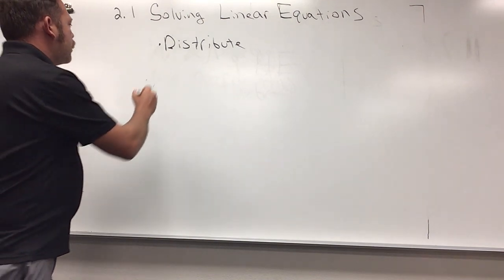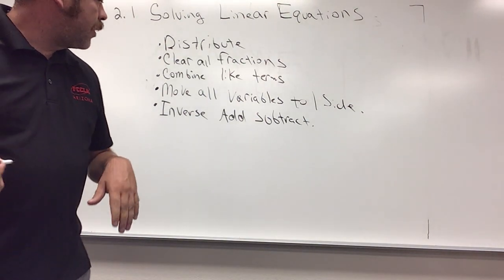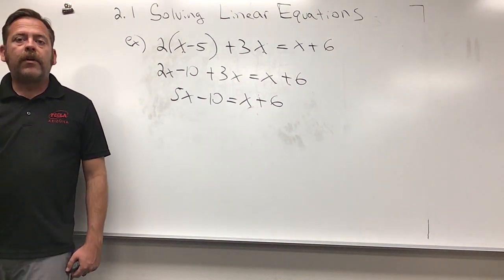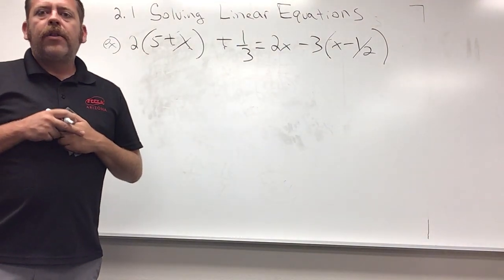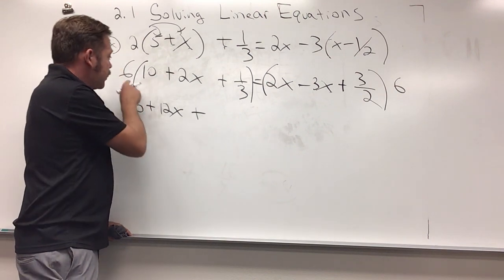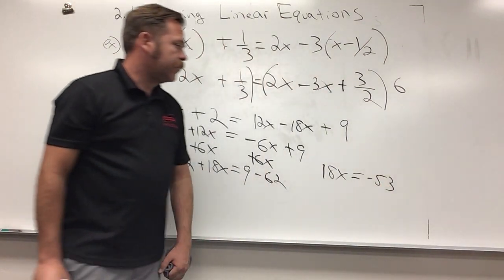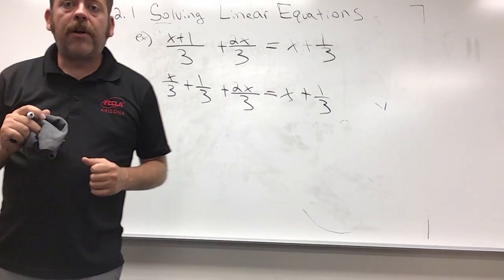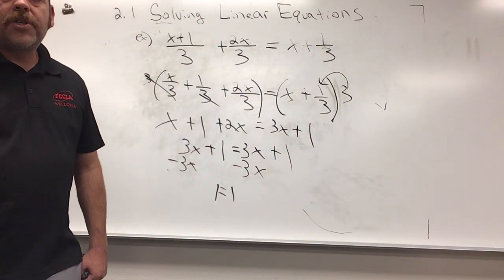1.1 solving linear equations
Target learning goal, the student will learn to solve linear equations.